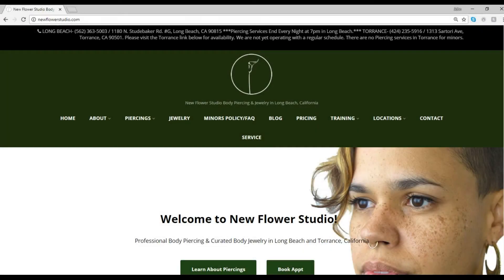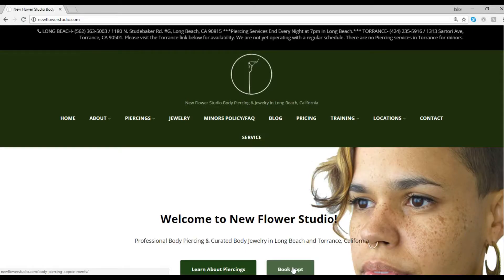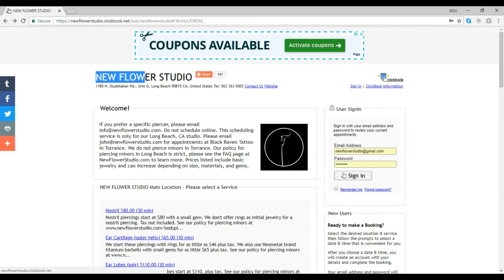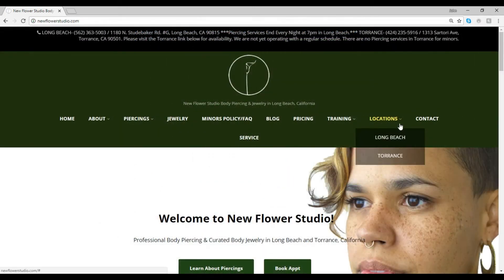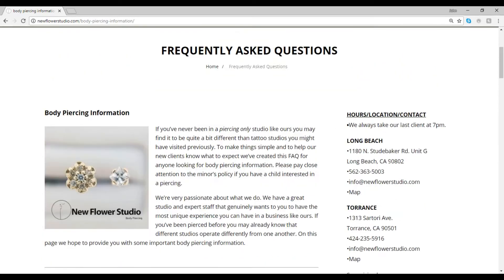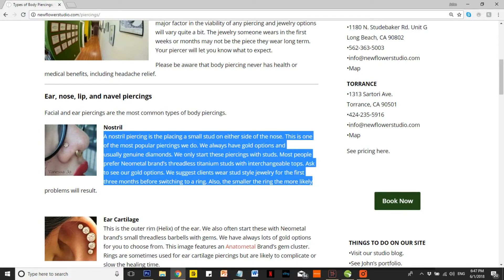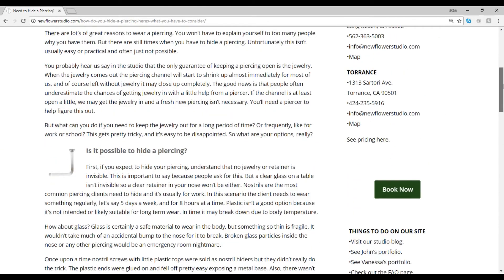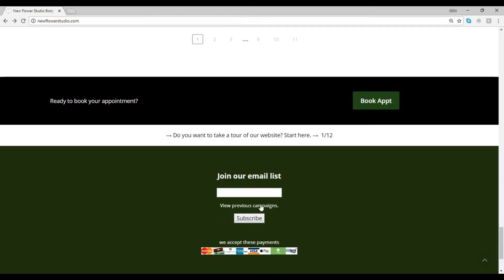New Flower Studio Body Piercing Website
Watch to see a preview of the studio's website. Read our blog and sign up for our monthly newsletter at NewFlowerStudio.com.